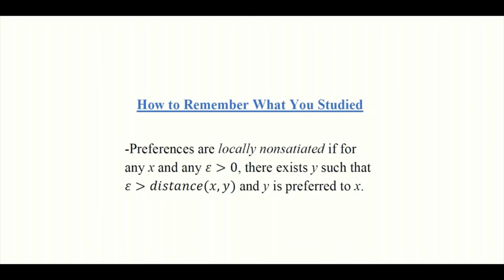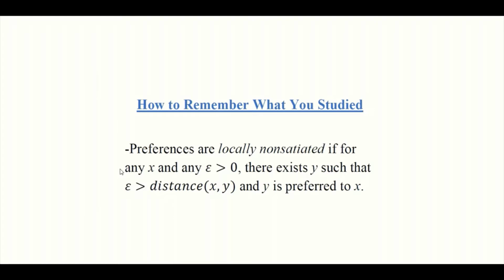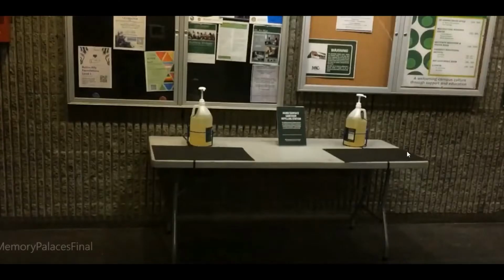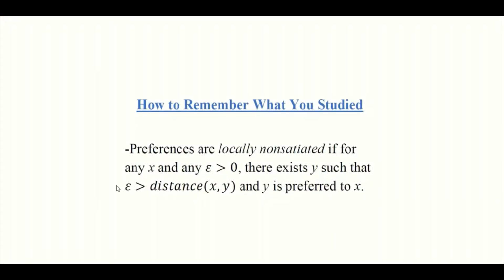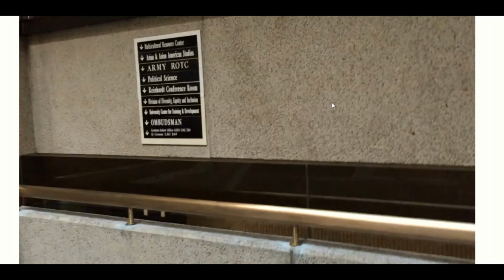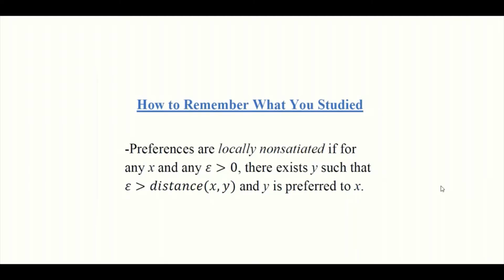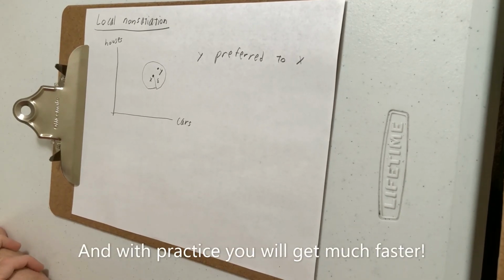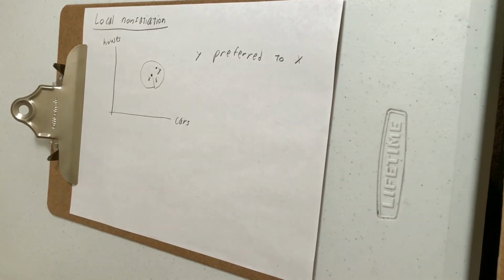How to Remember What You Study - Improve Your Memory Part 4